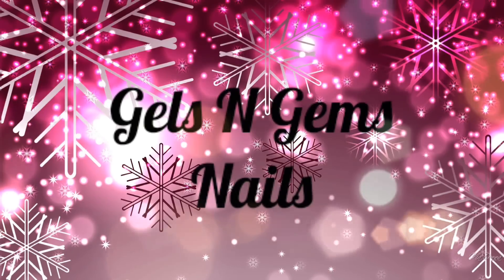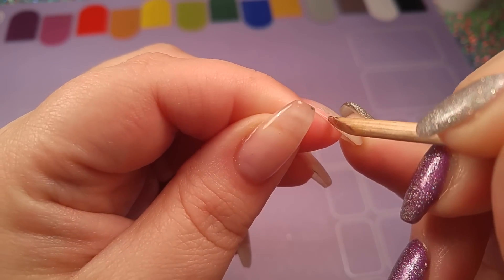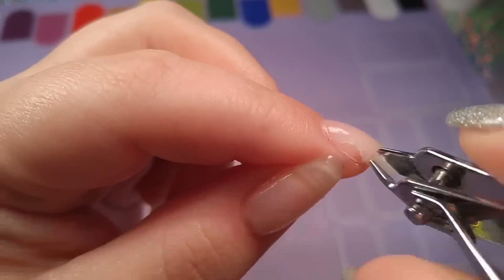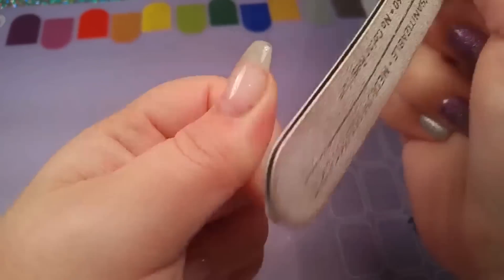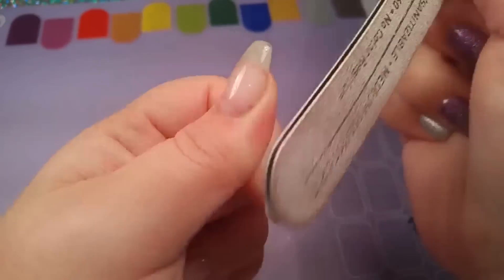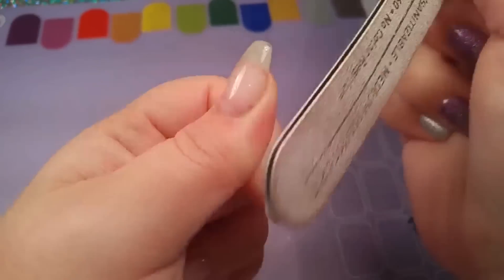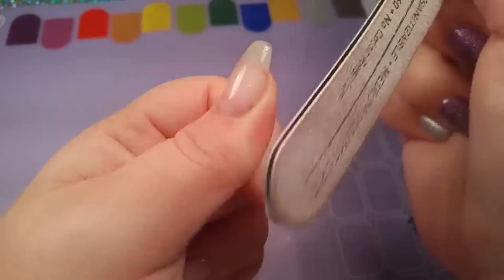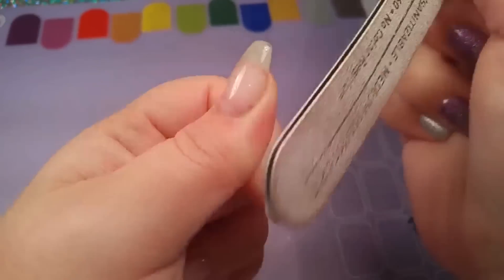How I Fix My Lifted Gel Overlay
As I have said before guys, I am not a pro and I don't clam to be! This is just how I do things and they work for me! I just want to share with all of you guys to hopefully help out! In no way am I saying that this is the only way or the best way to do things, its just what works for me!

Hey guys, in this video I show you how I fix a pretty bad lifted spot of my gel overlay. I'm really bad at explaining things sometimes so I hope my ramblings make sense and you find this video helpful. I hope you enjoy this video. xoxo